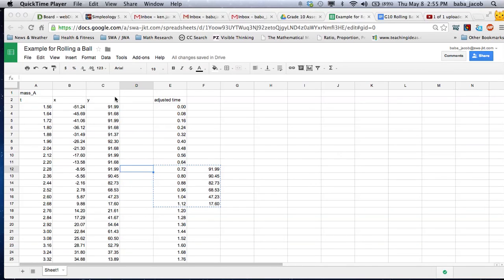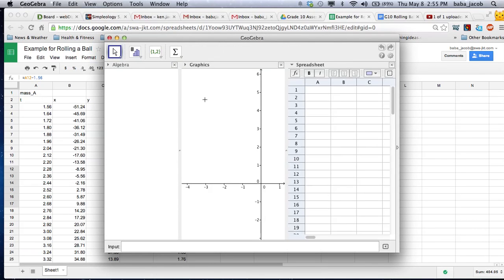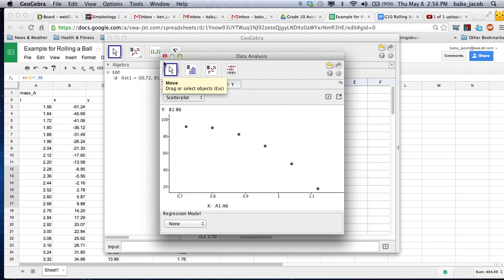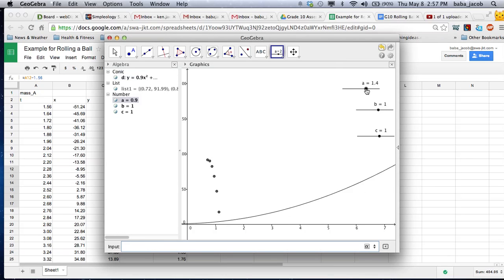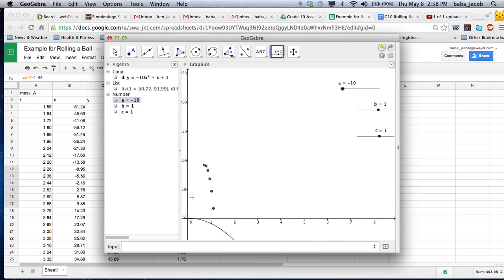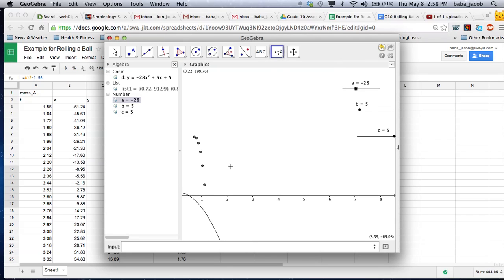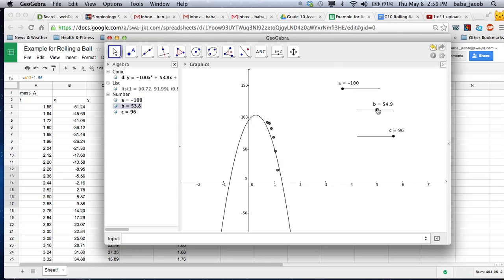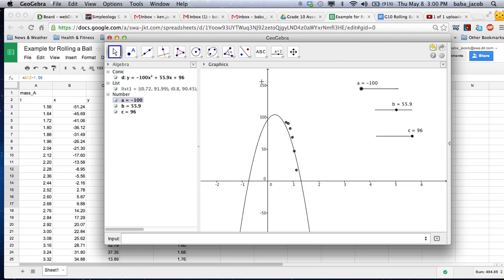Example of Using Geogebra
This video gives you an example of taking data from Google Spreadsheet and putting it into Geogebra to create mathematical models with it.